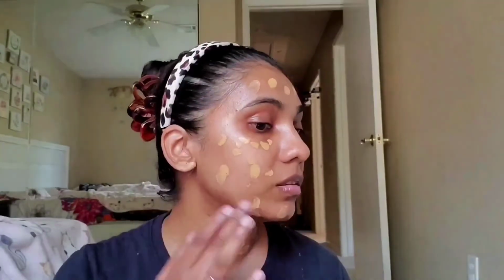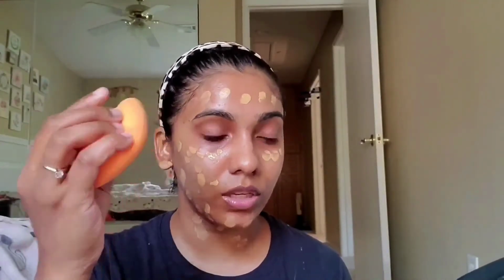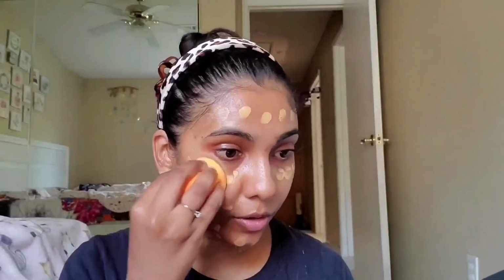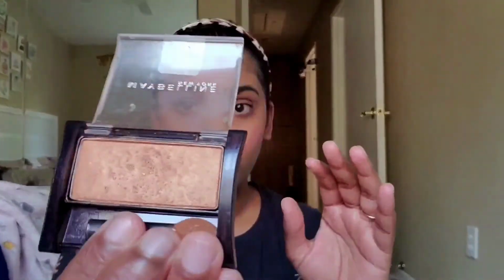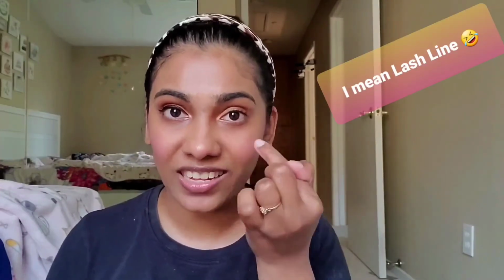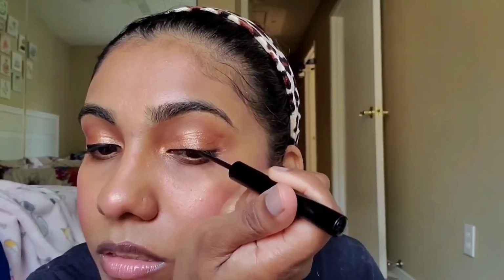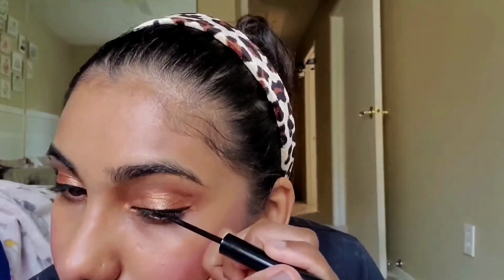QUICK & EASY MAKEUP GUIDE STEP TO STEP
♥ Hello Guys,
Hope you all are healthy and happy.
I have tried my best to guide you through this basic makeup tutorial. In this tutorial I have used all basic makeup products and tried to demonstrated easy makeup techniques. Also, I have mentioned all makeup essential products with the tools we need to apply them.
• Makeup Products Used In order:
• Mac Studio Fix Liquid Foundation – Shade NC 42
• NYX can’t stop won’t stop Concealer: Shade Neutral Buff
• NYX Colour Correcting Powder: Shade Banana
• Flower Beauty Pot Powder Blush: Shade Warm Hibiscus
• Maybelline Single Eye shadow: Shade Copper Craze
• NYX Matte Eye Liner: Colour Black
• Maybelline Full and Soft Mascara: Black
• Milani Liquid Matte Lipstick: Shade Gorgeous

I am using local makeup brushes in this video. However, I have recommendation for you guys and they are amazing.

Makeup Tool Used In Order:
• Real Technique Beauty Blender
• Eco Tools Powder Brush
• E.L.F Blush Brush